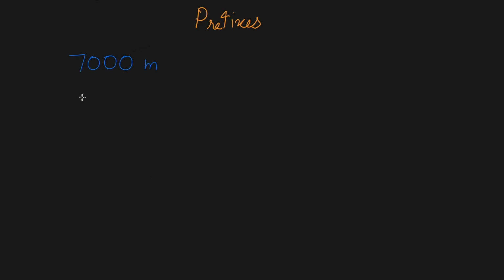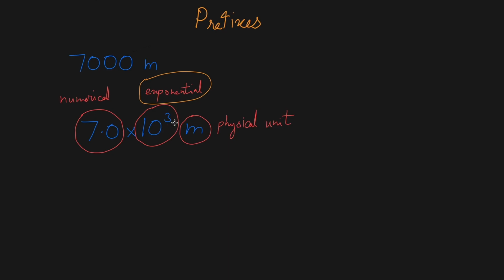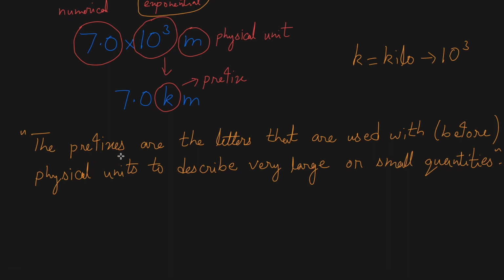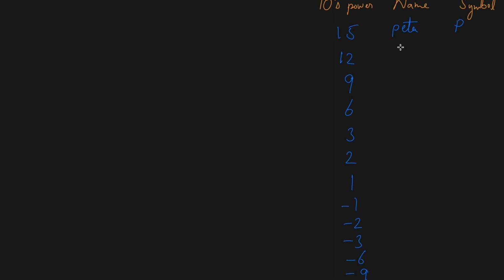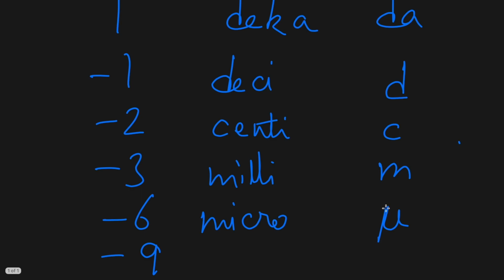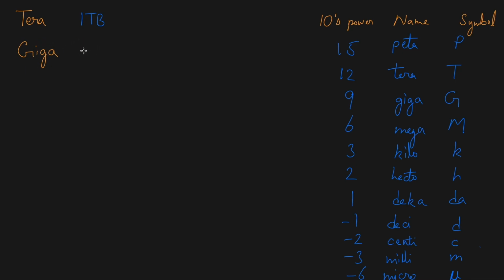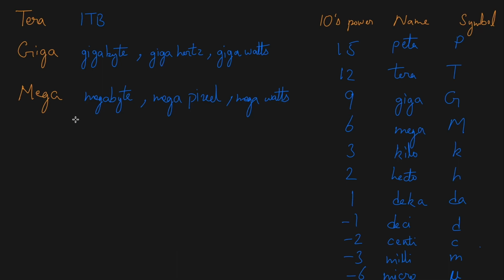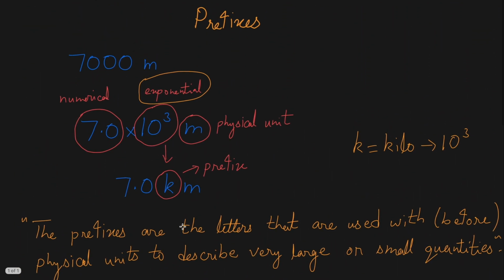Prefixes in Physics | Why they are used? | Prefixes in everyday lives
This video is about Prefixes (in Physics)...
Hope you have enjoyed the video and found it informative.